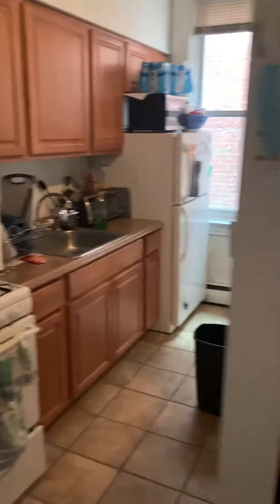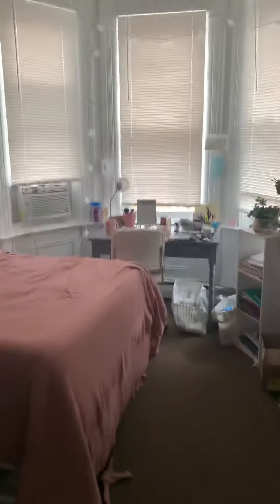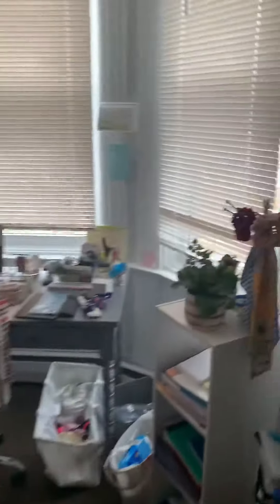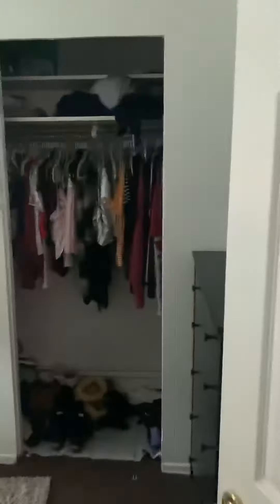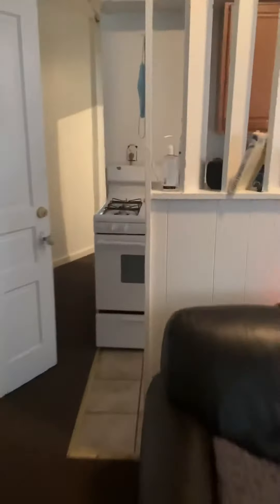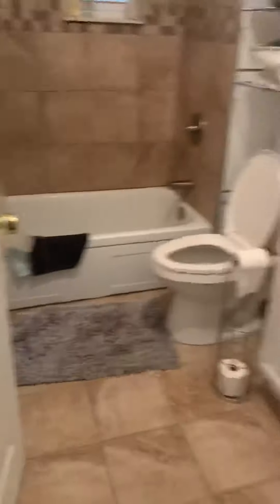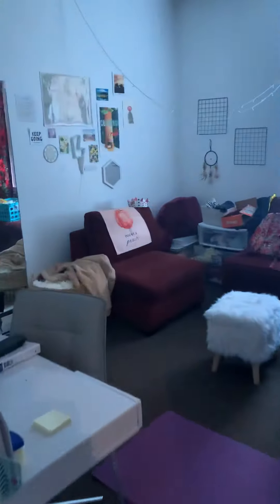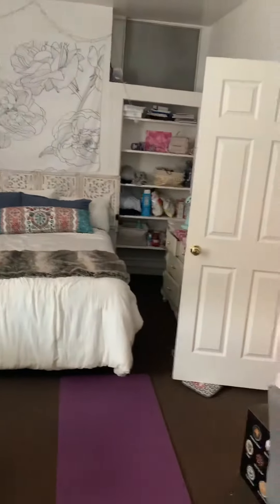3612 Dawson st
3612 Dawson st